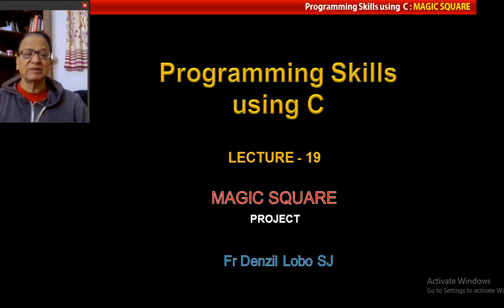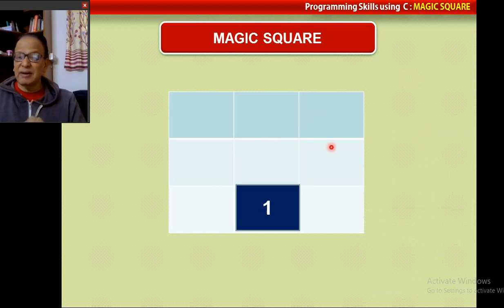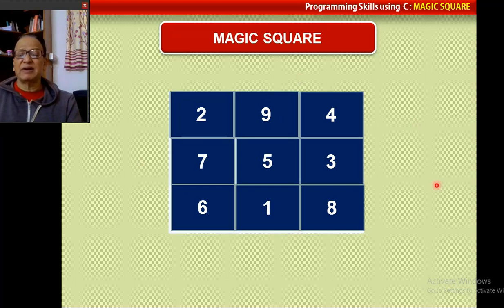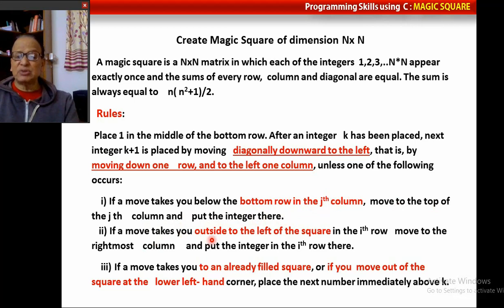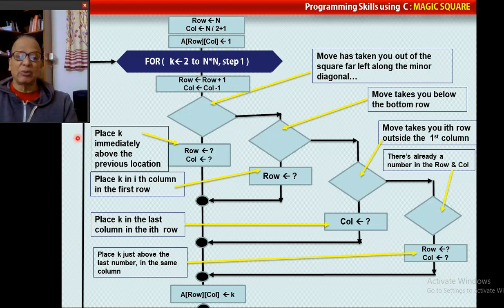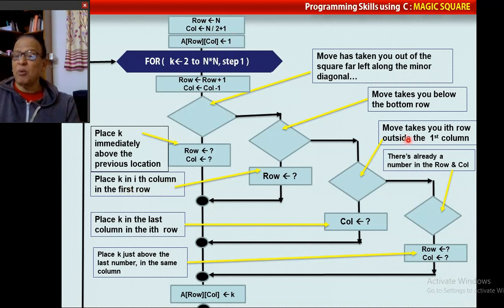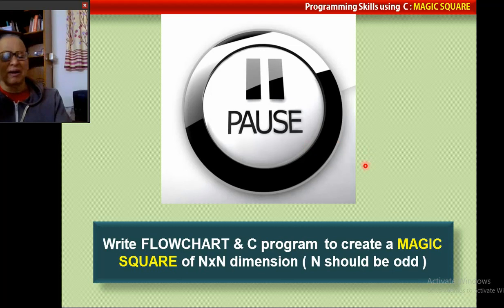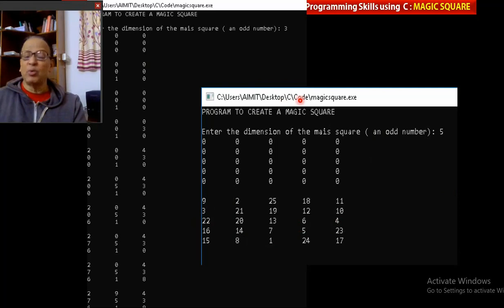Programming in C L19 magic square. By Fr Denzil Lobo SJ